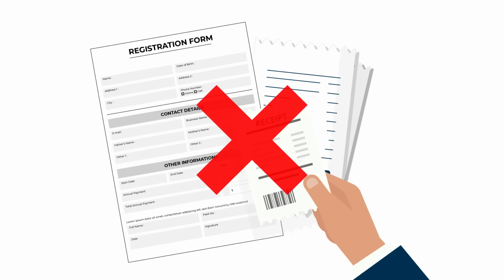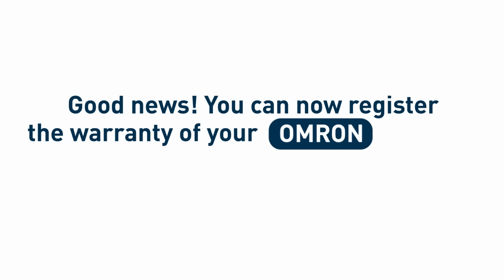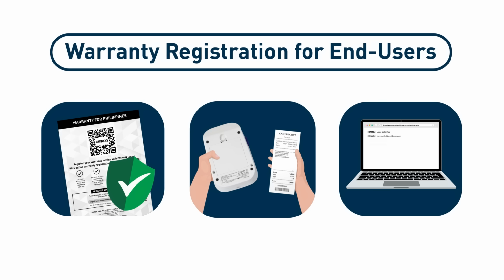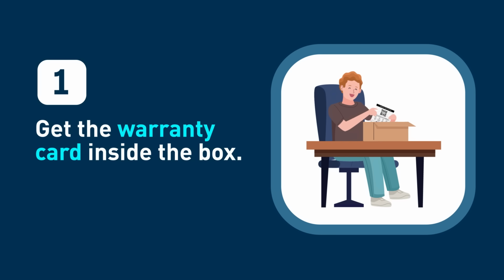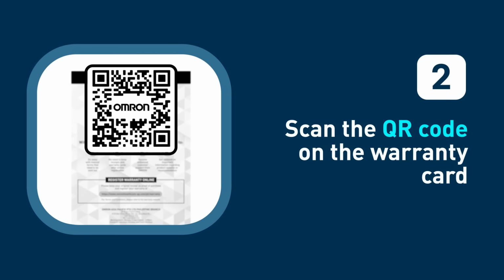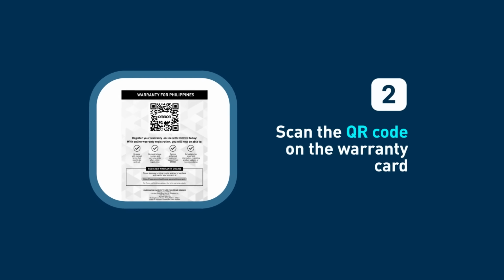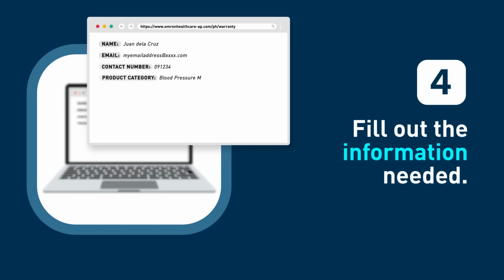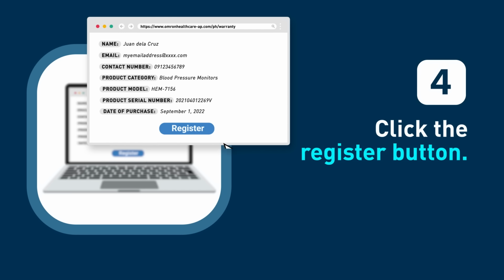OMRON PH | Online Warranty Registration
Take this as a sign to register your OMRON devices for warranty today. It's easy. Follow these steps to ensure that your products are protected.

Enjoy up to 5 years of warranty when you register your product